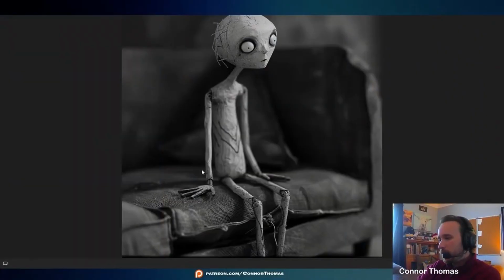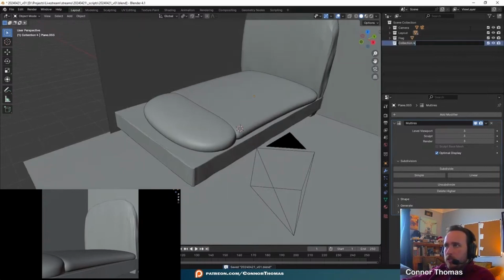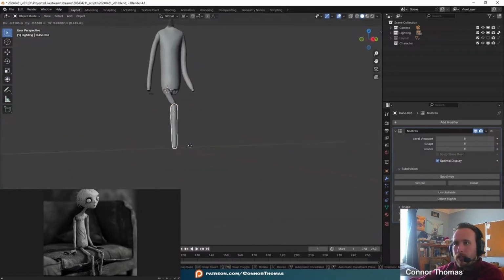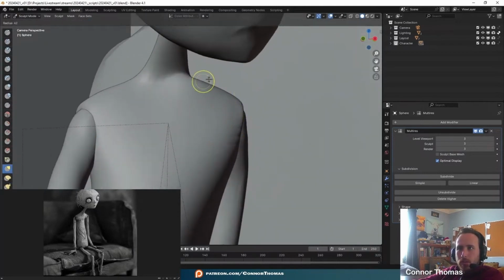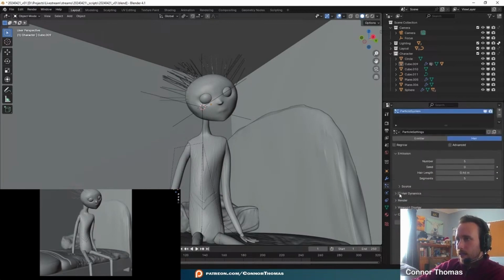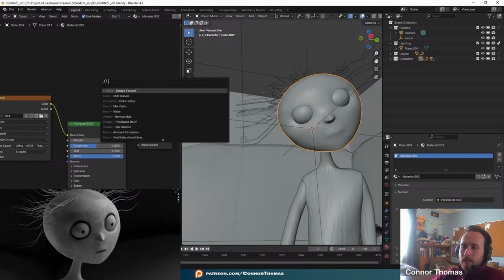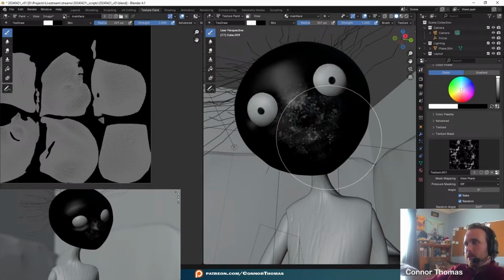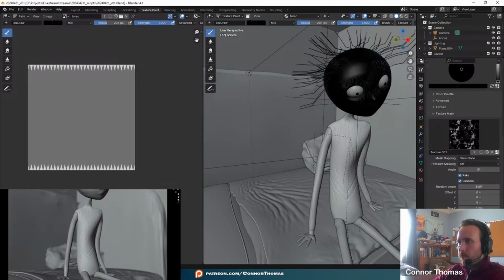Creating a Lonely Animated Character in Blender and Nuke - part 1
Creating an animated scene with a lonely character sculpted in Blender and compositing in Nuke. This is a cut down of last week's live stream.